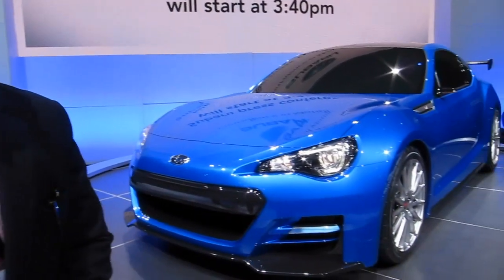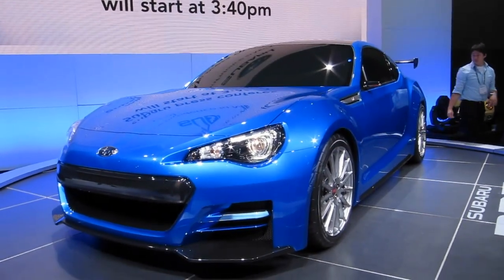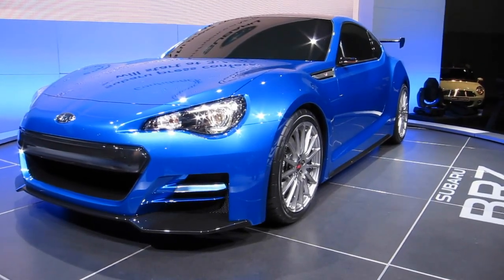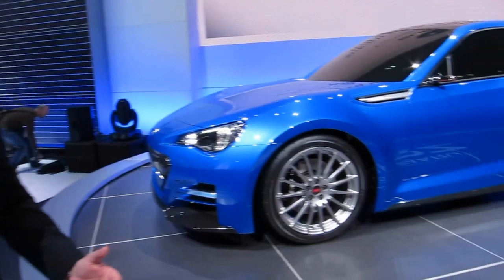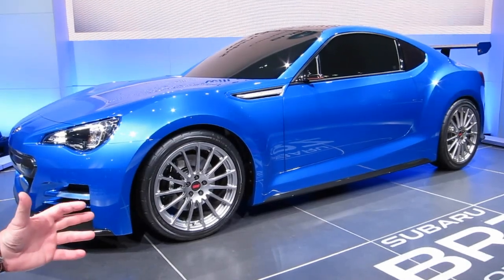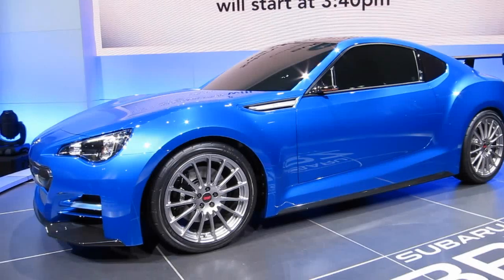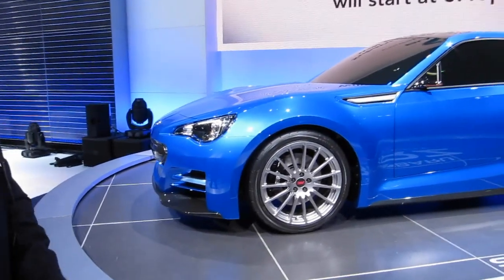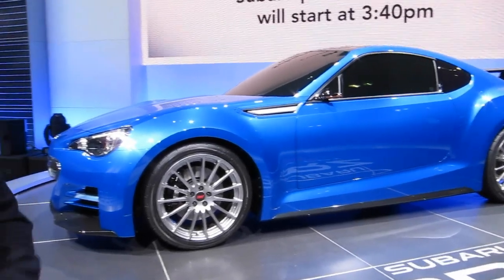NEW Subaru BRZ Concept STI - World Debut @ LA Auto Show 2011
- Amazing Subaru BRZ Concept STI presented by Subaru Expert - World Debut @ LA Auto Show 2011